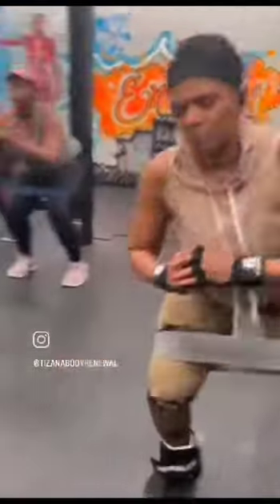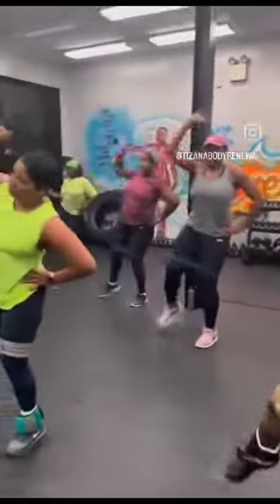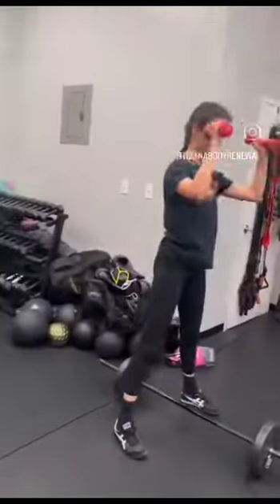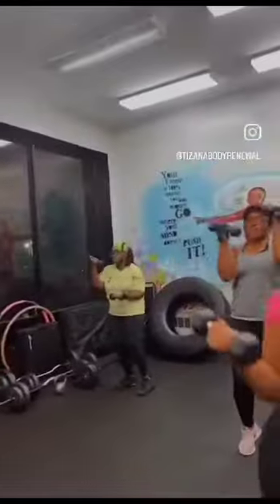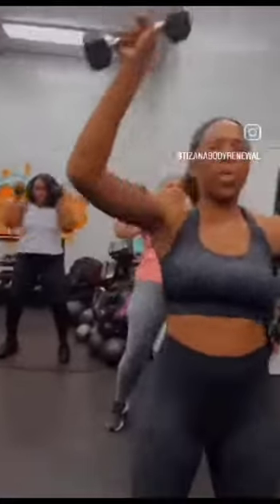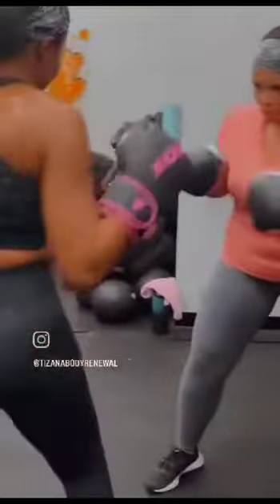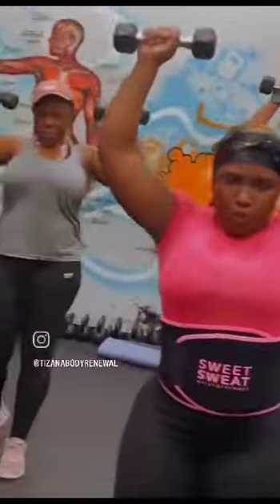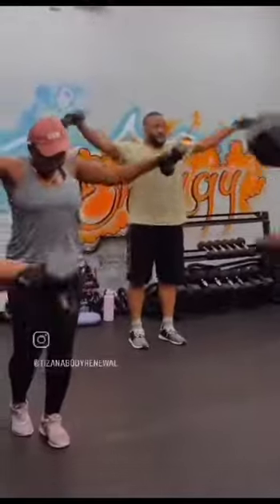Pump It Thursday With TBR On November 2nd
Workout With TBR